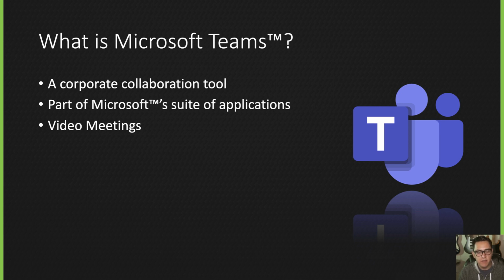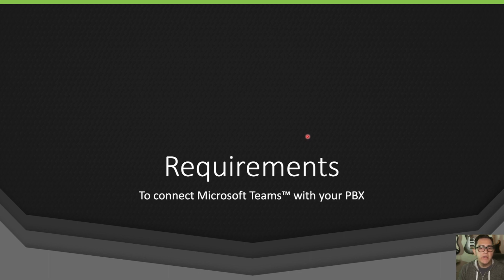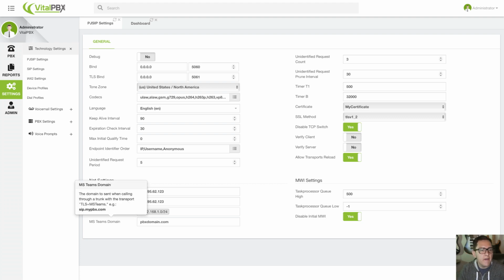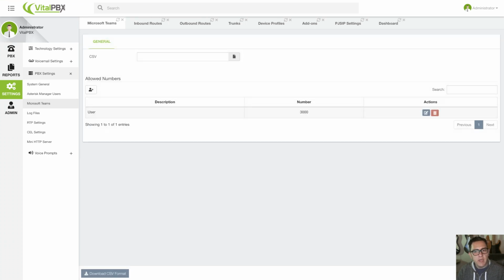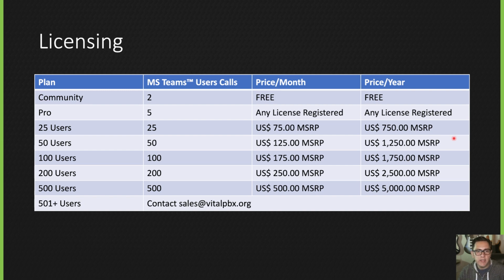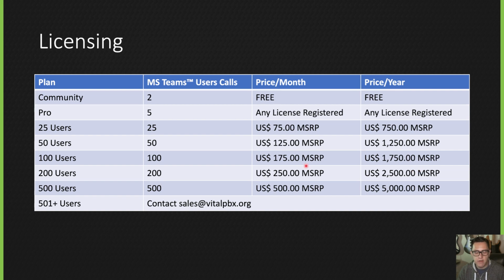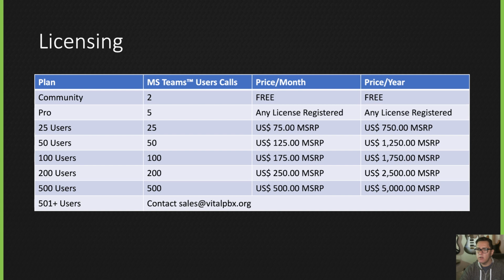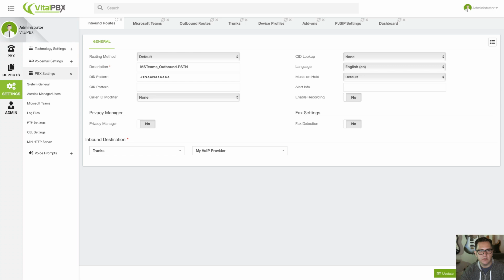VitalPBX Webinar - Microsoft Teams™ Connector Add-On Showcase.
On this webinar recording, we showcased our new Microsoft Teams™ Connector add-on.